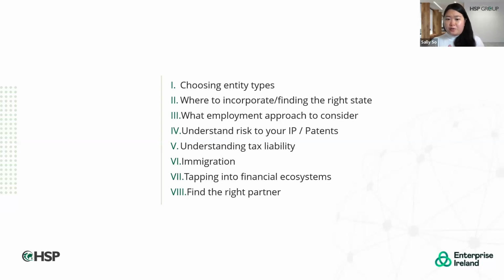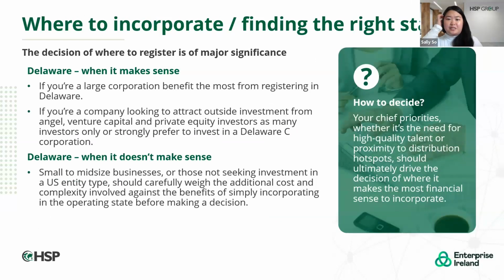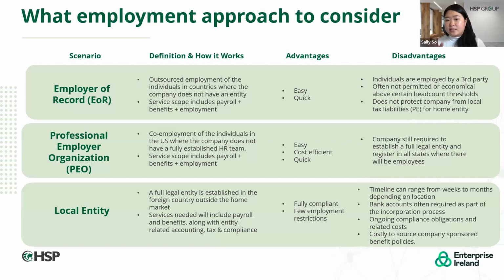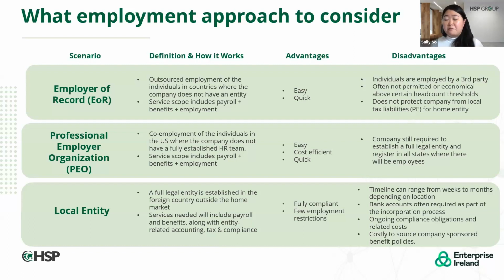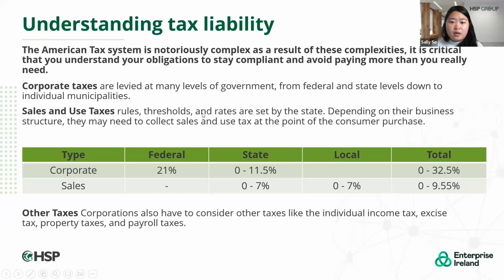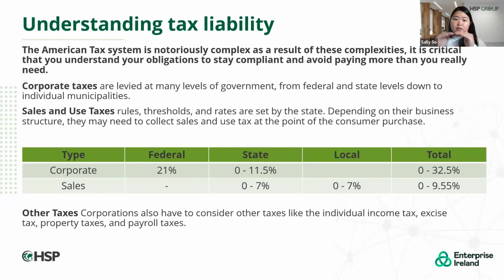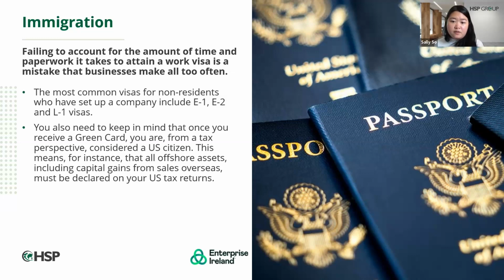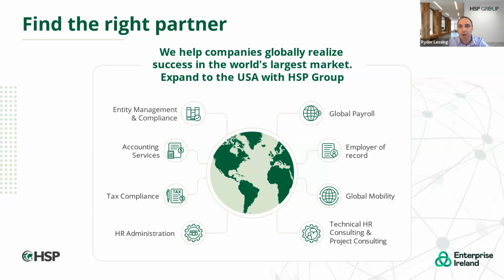How to expand your business into the USA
Sally So, Head of Technical Consulting & Solutioning and Ryder Lessing, Senior Business Development Associate, recently participated in an exclusive webinar hosted by Enterprise Ireland. We are excited to share this 30-minute recording with our readers which provides vital information to help companies understand and take full advantage of a USA expansion strategy. During the webinar our experts cover:

Choosing an entity type
Where to incorporate/finding the right state
What employment approach to consider
Understanding the risk to your IP / Patents
Understanding tax liability
Immigration
Tapping into financial ecosystems
Finding the right partner